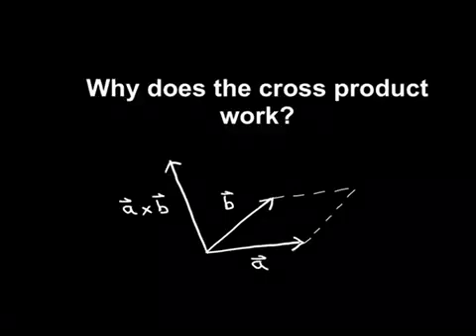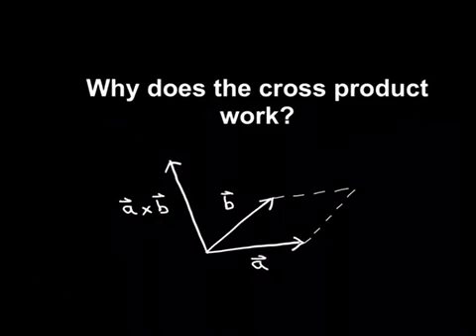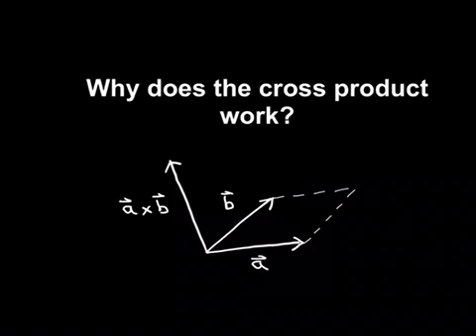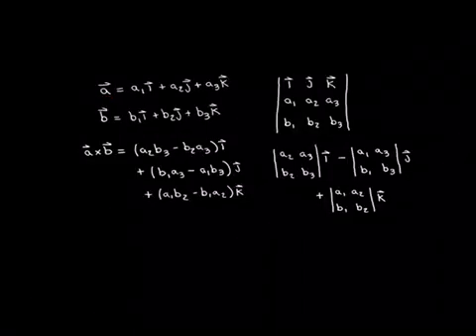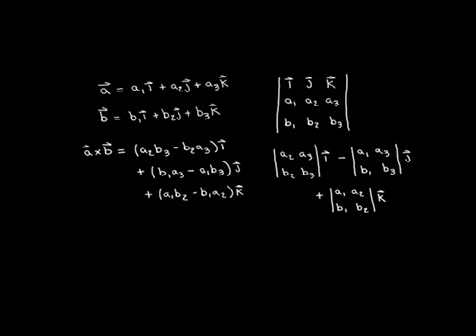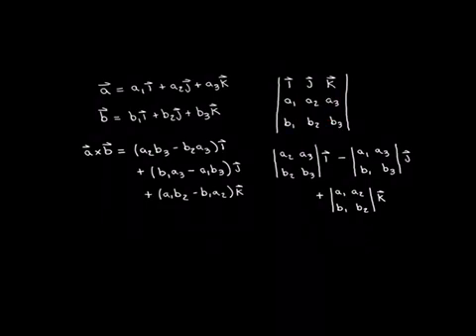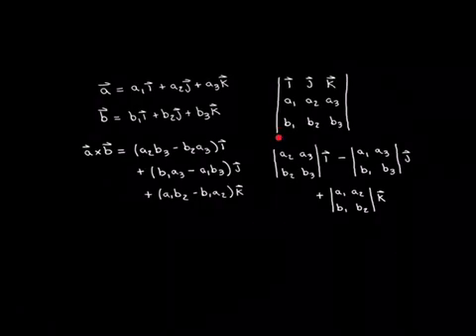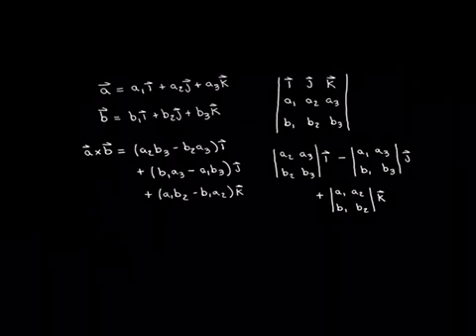Why does the cross product work? Part 1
In this video we discuss the vector cross product and why the formula in terms of components works.